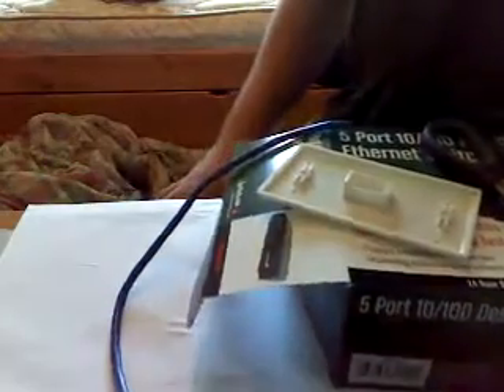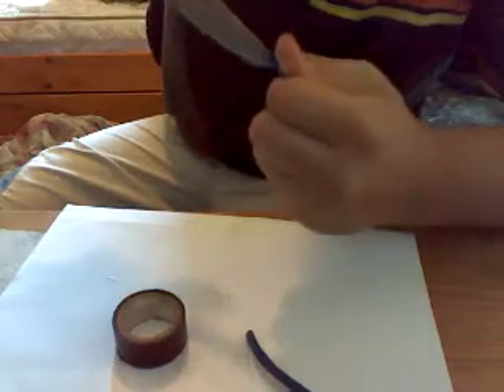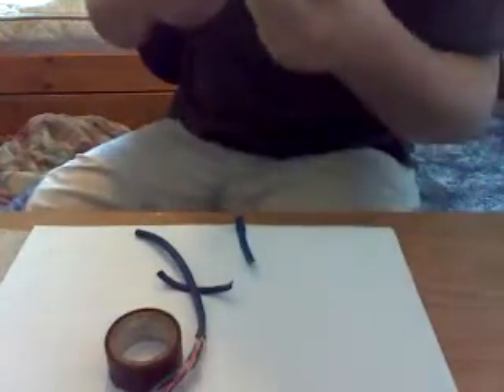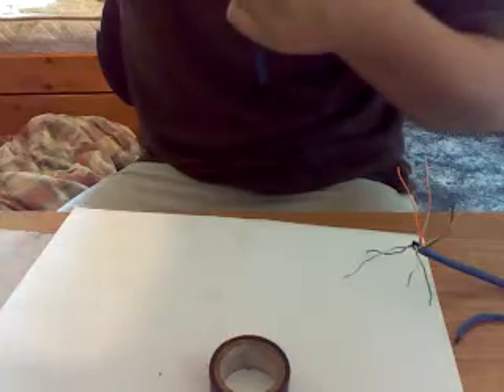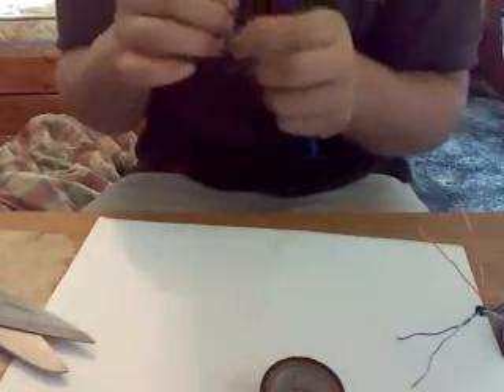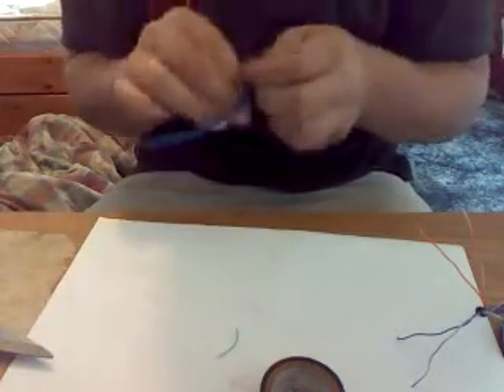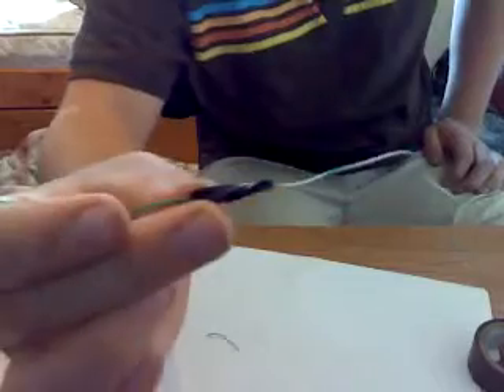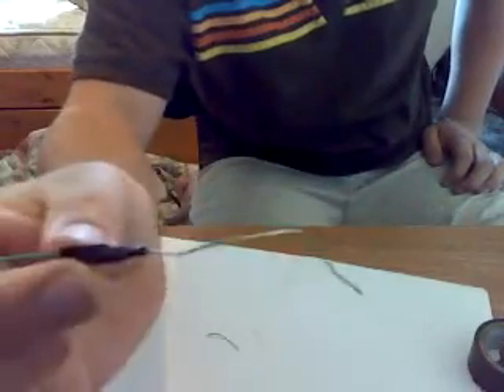HowToDoEverything how to wire 2 ethernet cables togather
ok i no it sucks so here how you do it
strip the wire and hook up all the wires to the same color
make sure you use the same cable as the other